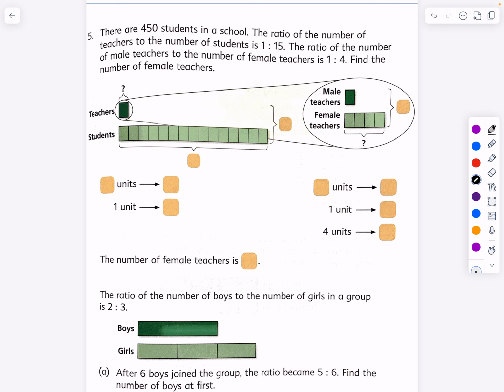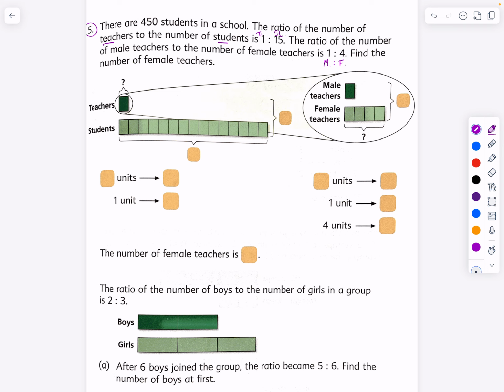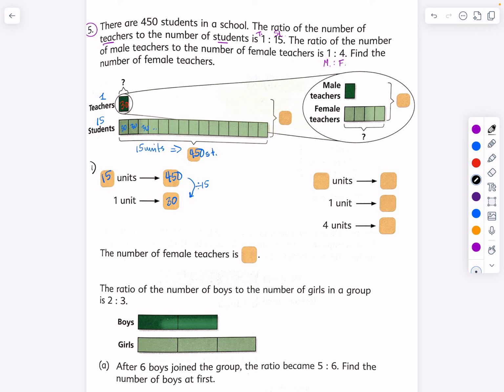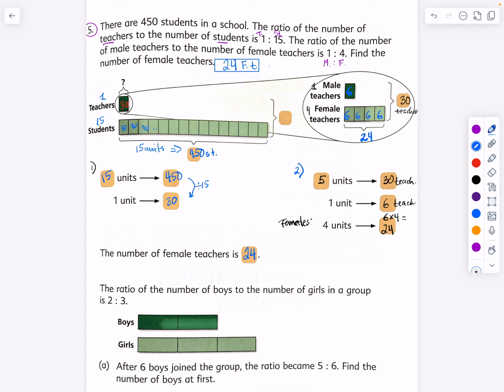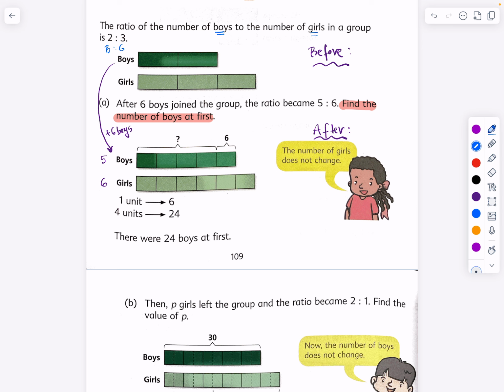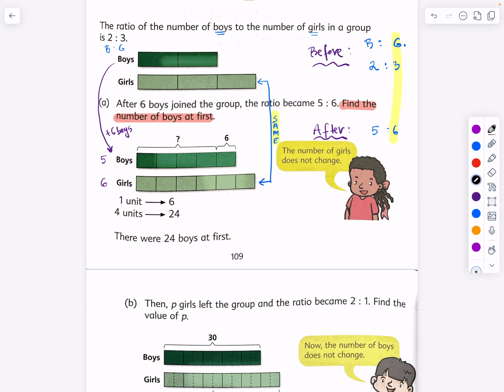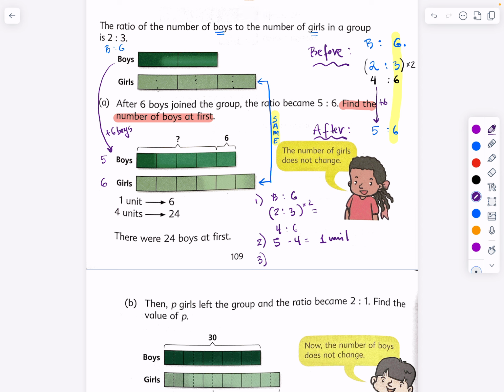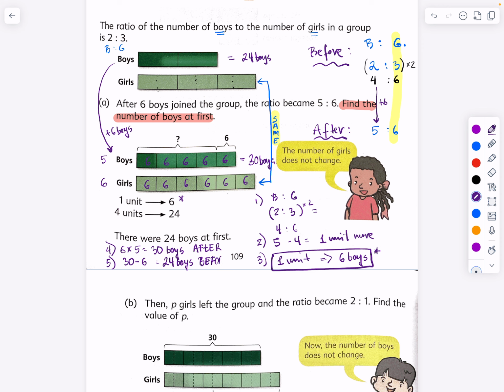Singapore Math Gr. 6 | Ch. 5.4 - Word Problems about Ratios (II)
Singapore Math Grade 6, Textbook 6A Standards Edition. Unit 5.4 - Solving Word problems about Ratios /p. 109. My lessons and solutions follow the 📘 Singapore Math Textbook 6A Standards Edition📘 .